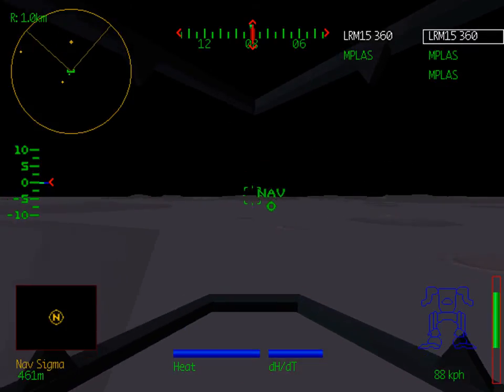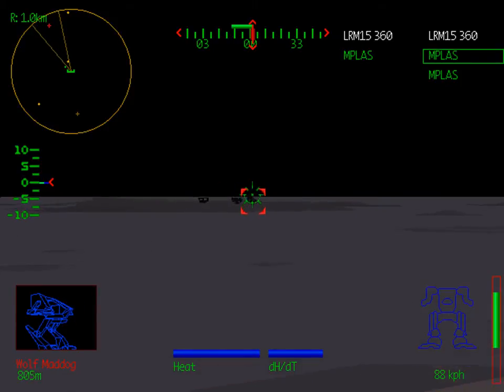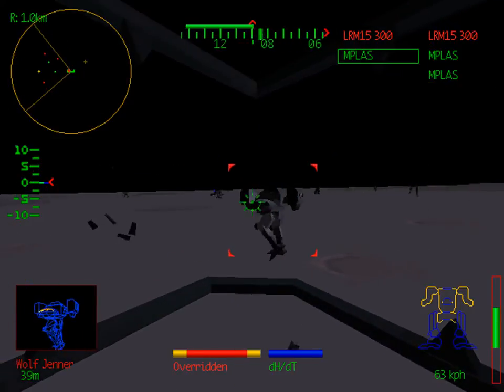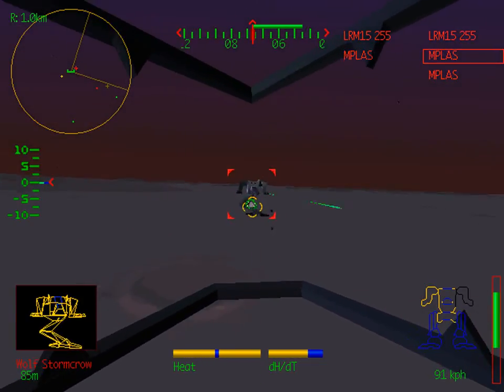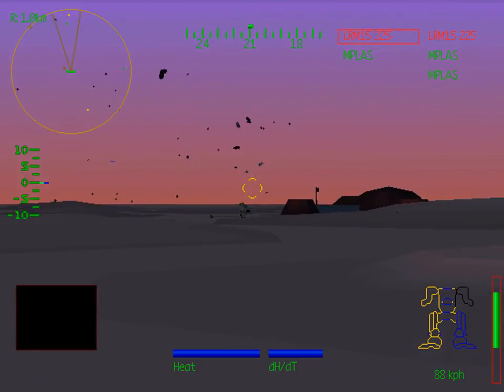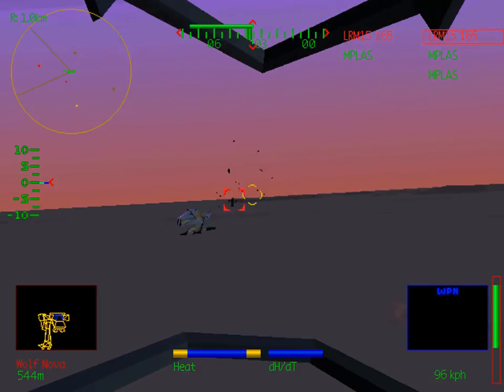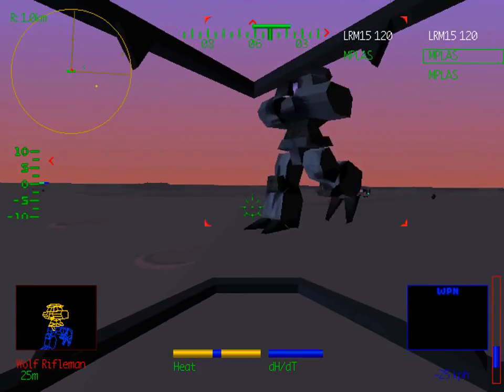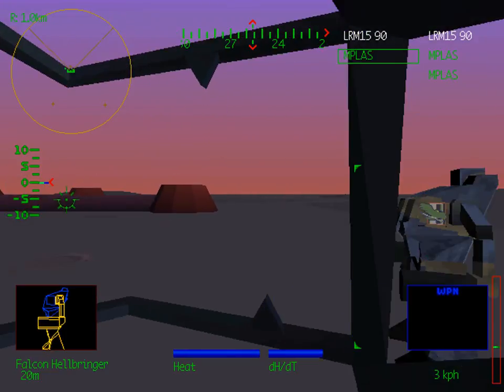Let's play Mechwarrior 2 - Jade Falcon VI - Bouk Obelisk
Keep isotopes in a cool dry place to avoid spoilage. Vacuum environment is ideal to keep your isotopes tasty and nutritious for years to come.

Thread for this Let's Play is on the Something Awful forums